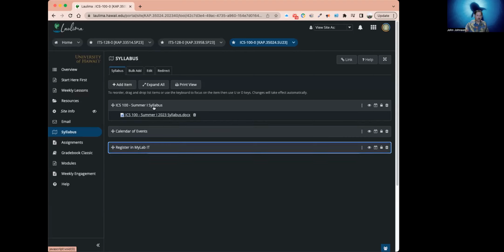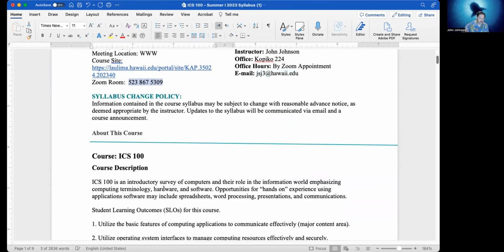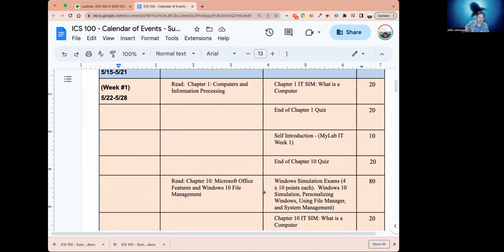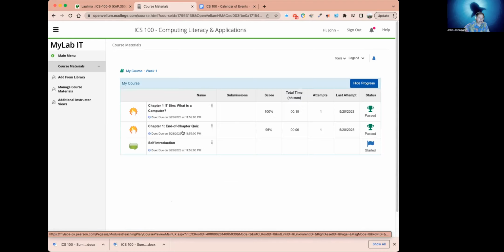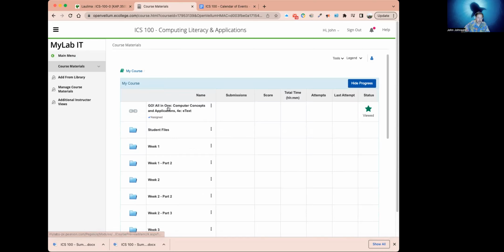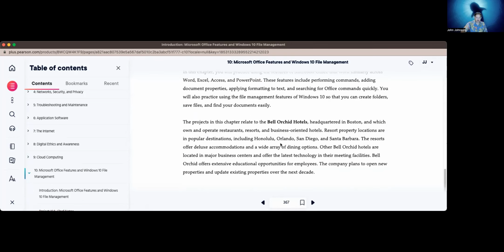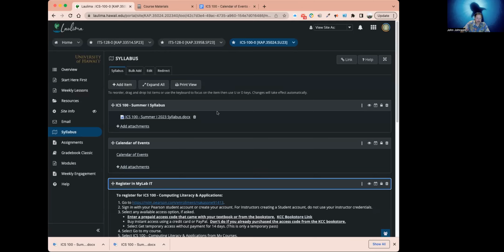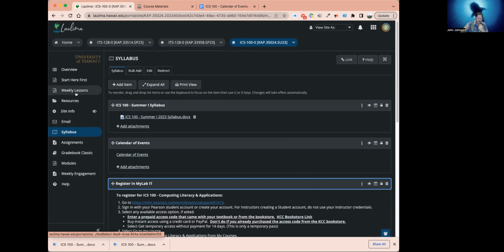ICS 100 Introduction and Week 1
In this video I show you the course page in Laulima and where to access the most important resources. Look in the Syllabus tab for all the information you will need in terms of schedule and assignments.